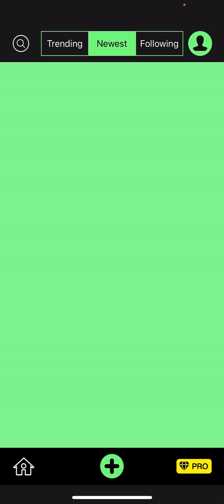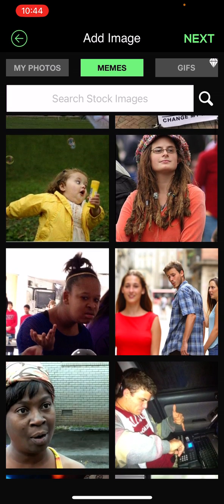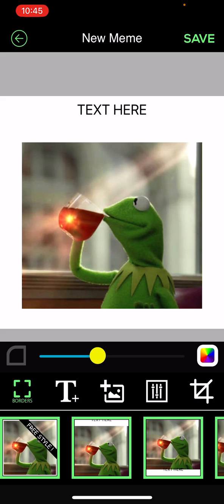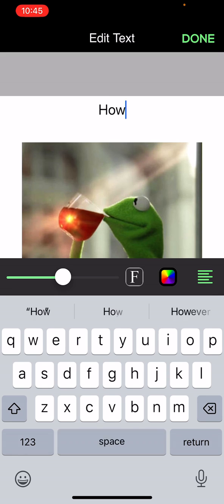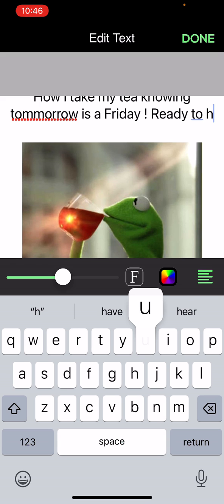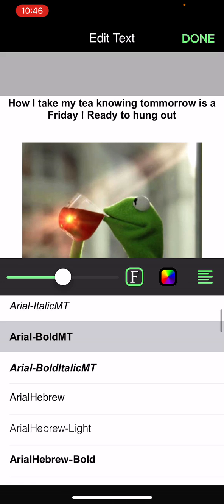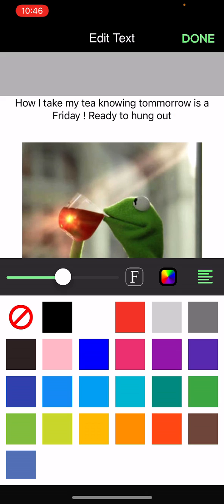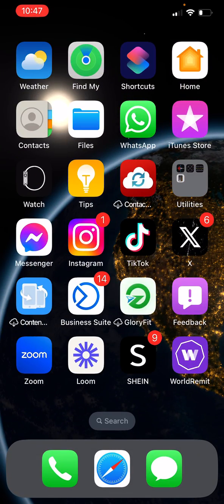Get Free Meme Maker:Create Viral Memes in Minutes! Best Free Meme Maker Apps!Meme Generator Tutorial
Unlock your meme-making potential! 🤣 In this video, discover a FREE app to create viral memes in minutes!
Learn how to:

- Make hilarious memes with ease
- Customize templates and images
- Add funny text and captions

Perfect for:
- Social media enthusiasts
- Content creators
- Meme lovers
- Anyone looking for a good laugh!
Download the free app now and start creating your own viral memes!